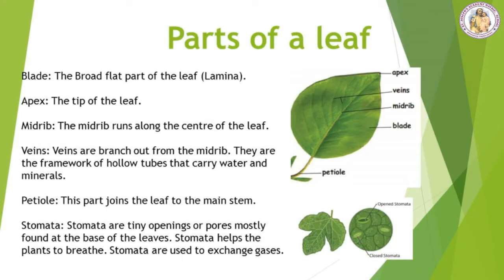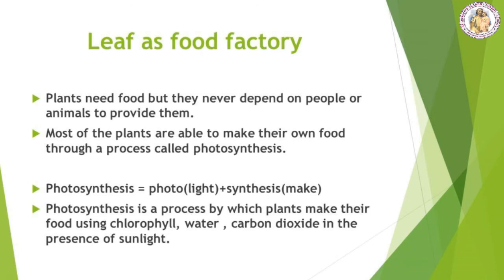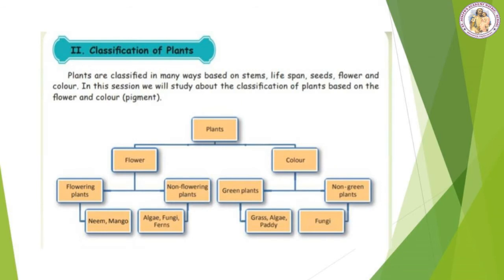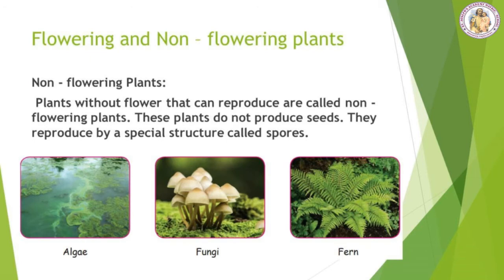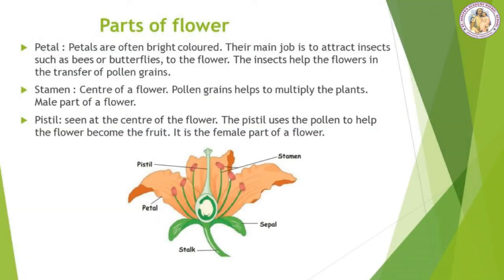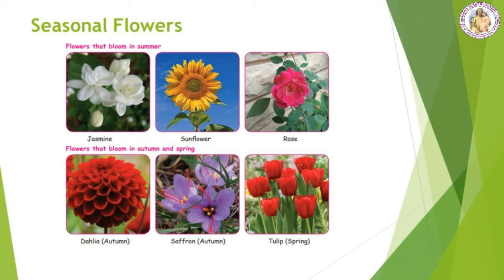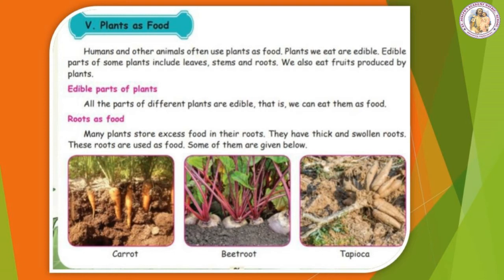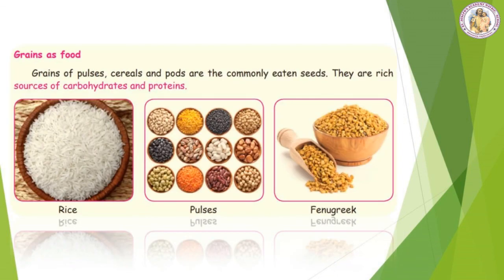SCIENCE STD 4 | PLANTS | TERM - 2 | UNIT - 3